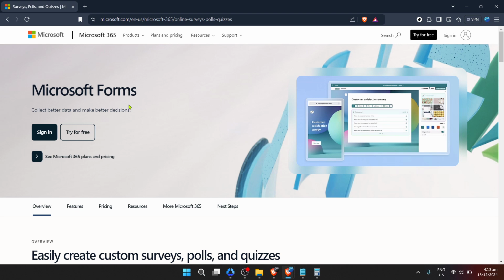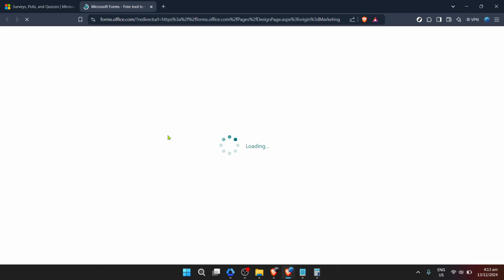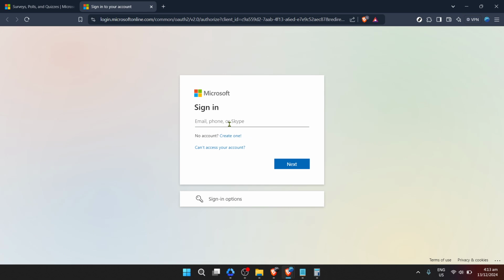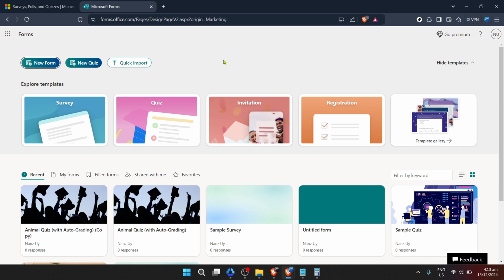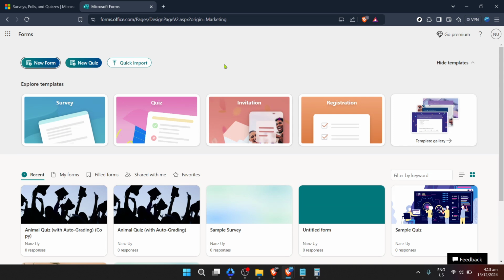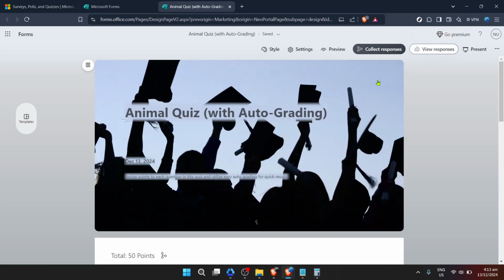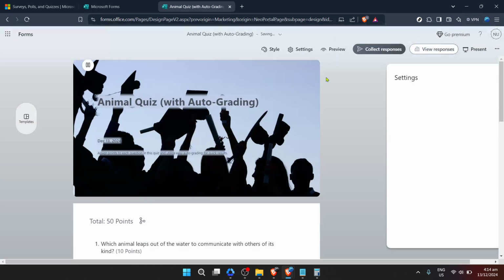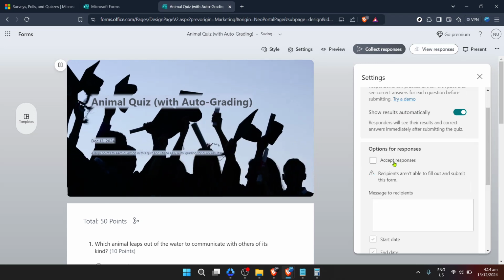How to Close Survey on Microsoft Forms (Full 2024 Guide)